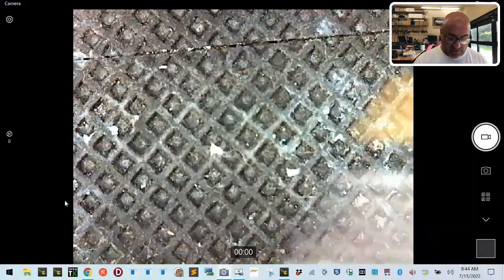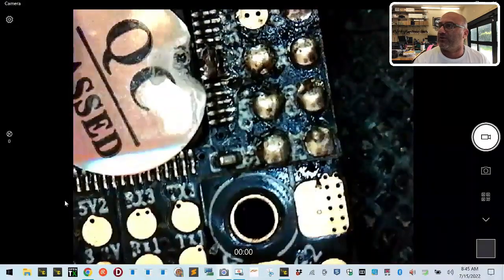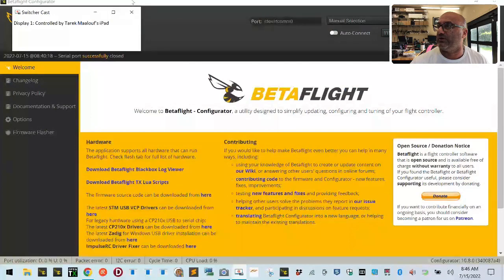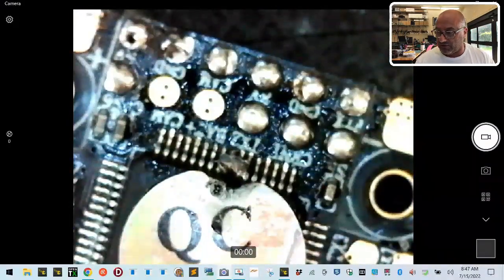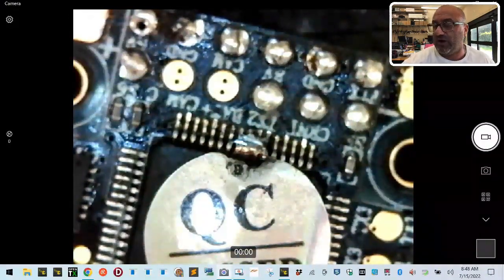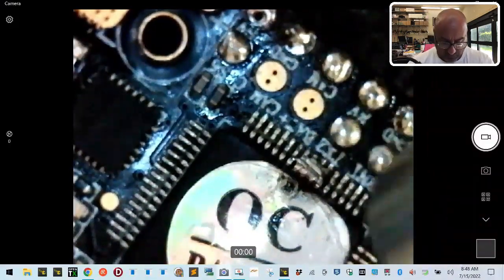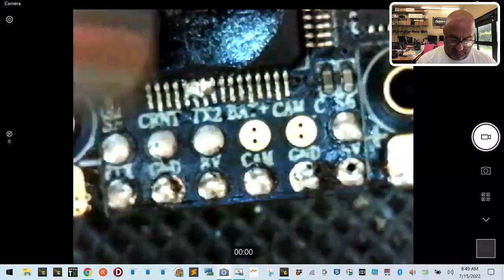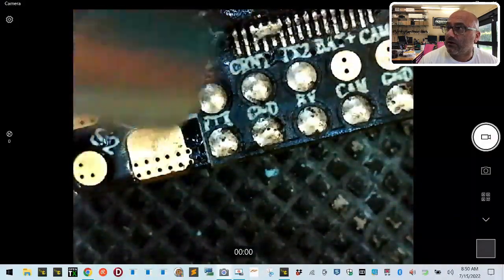RMA 11972 - No Gyro, Damaged Processor Pins Bridged from Solder - Best Fix Ever - from CycloneFPV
Sincerely,

Tarek Maalouf
Founder and Work Mule
CycloneFPV.com